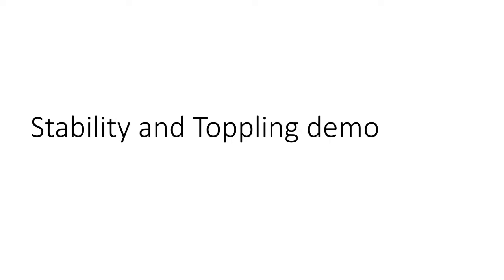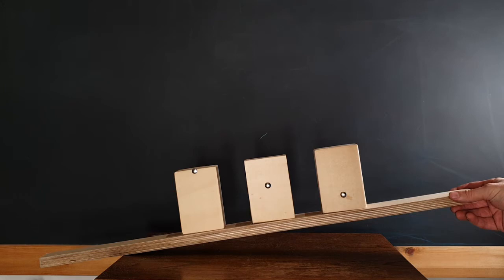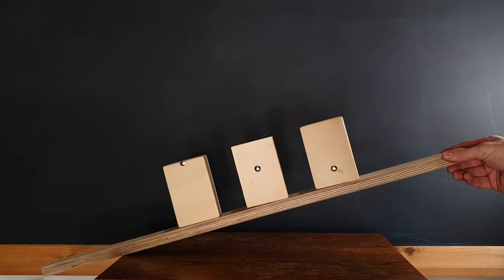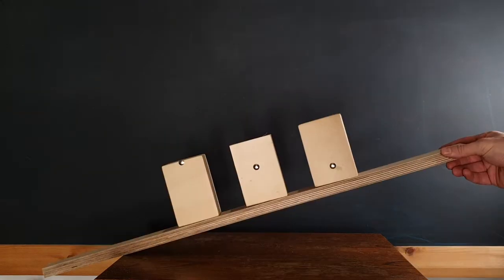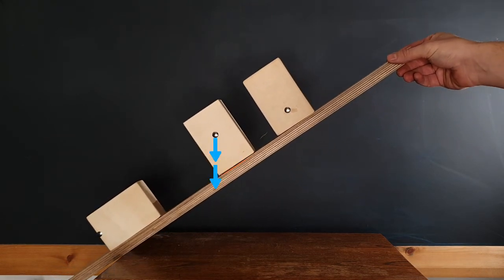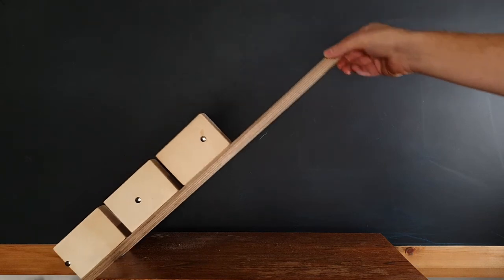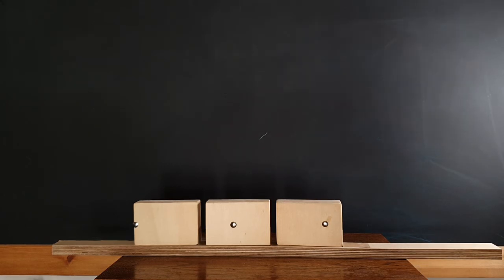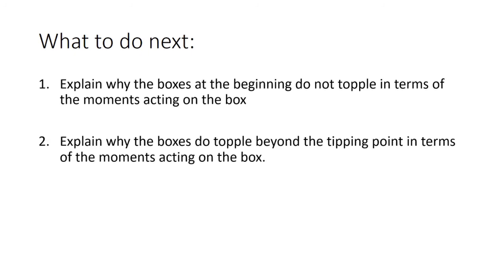Stability and toppling demo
This video shows why objects topple in terms of their centre of mass and their base of support.

Alevel Physics

Hint for answering the questions:

1. At the start, if the objects are not moving they must be in equilibrium, what are the conditions for equilibrium?

2. Think what force provides an anticlockwise moment?

3. When the objects topple, which moment must be bigger, why?